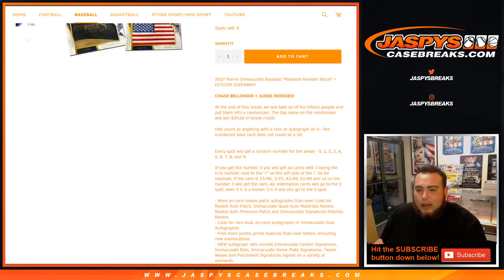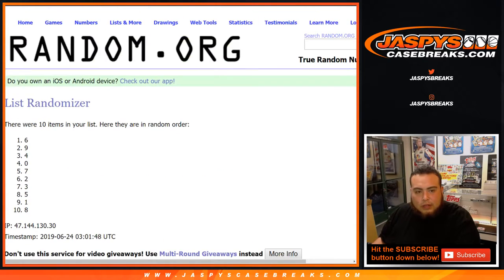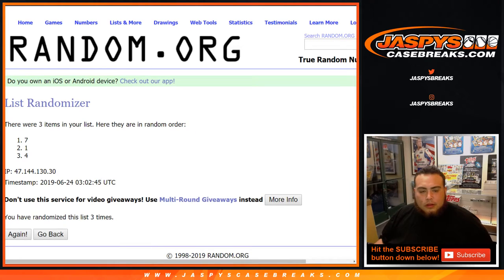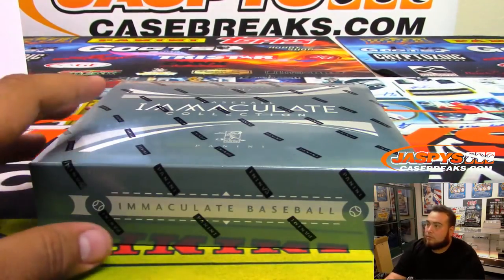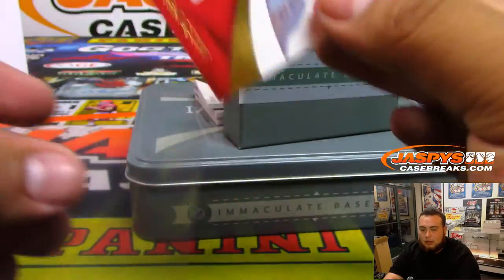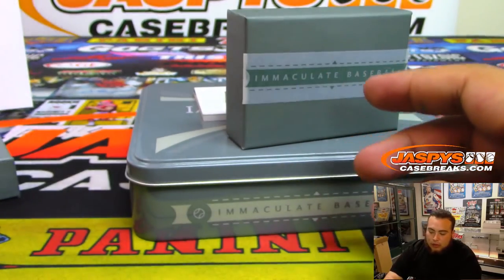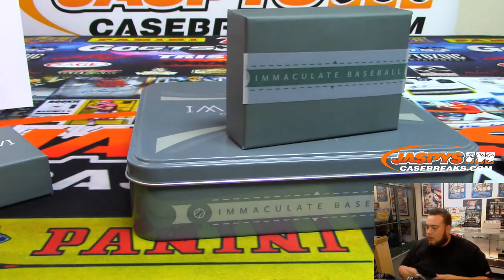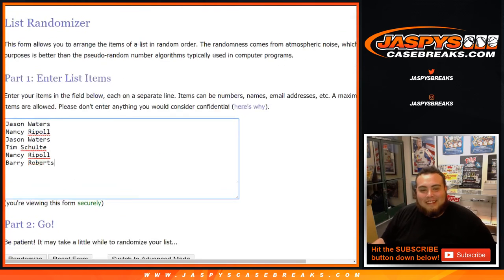SUN. 6/23/19 - 2017 PANINI IMMACULATE BASEBALL 1-BOX BREAK #22 *NUMBER BLOCK* + HITLESS GIVEAWAY!